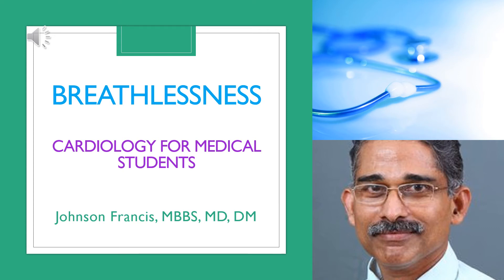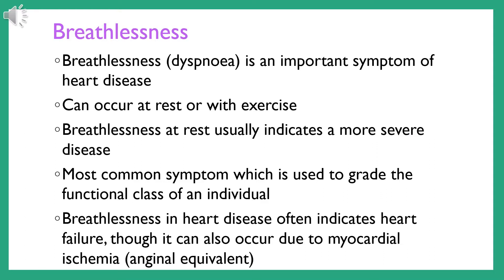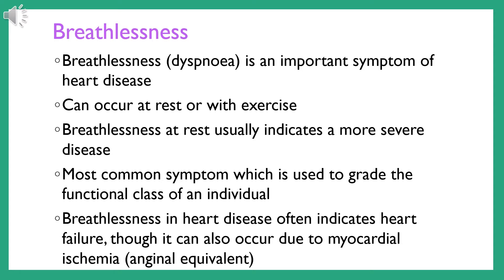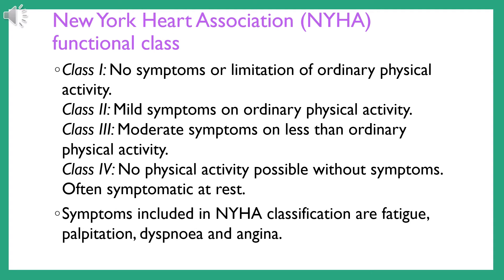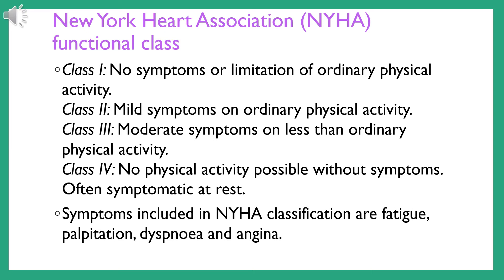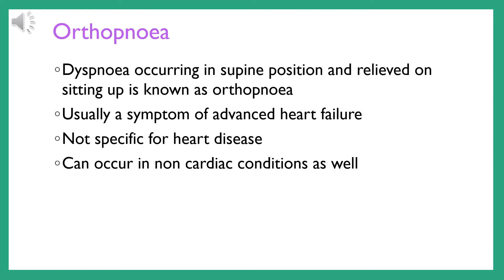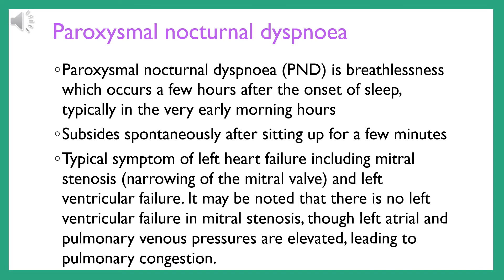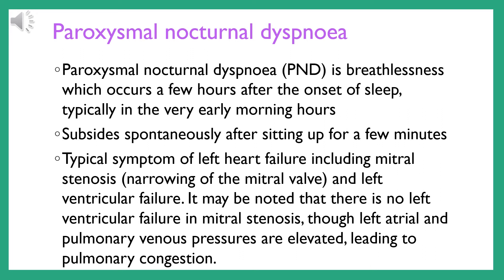Breathlessness - Cardiology for Medical Students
Breathlessness (dyspnea) is another important symptom of heart disease.

It can occur at rest or with exercise. Breathlessness at rest usually indicates a more severe disease. It is the most common symptom which is used to grade the functional class of the individual. Breathlessness in heart disease often indicates heart failure, though it can also occur due to myocardial ischemia (anginal equivalent).